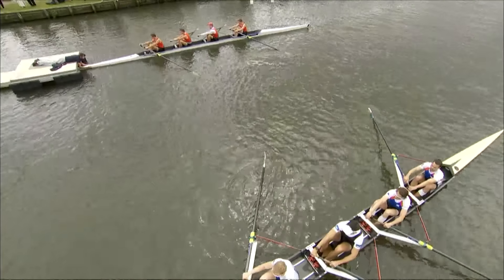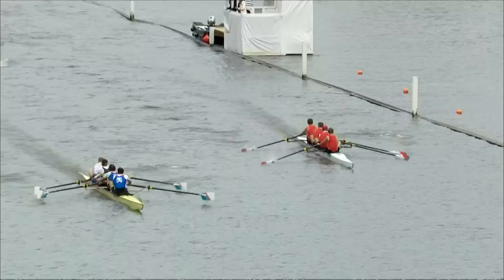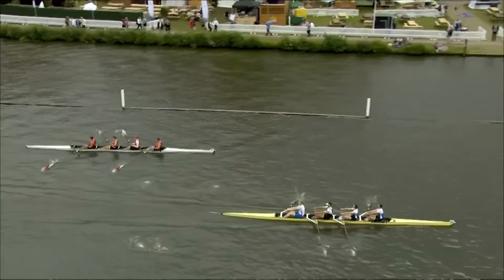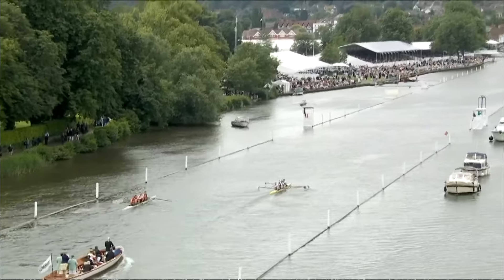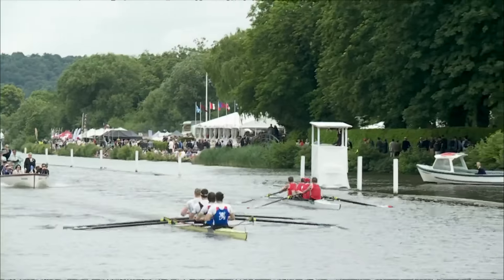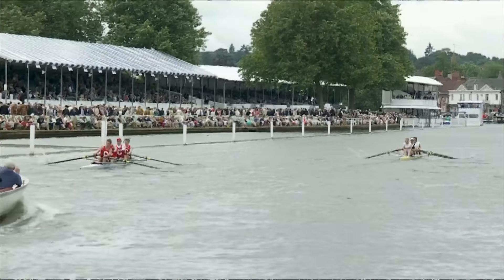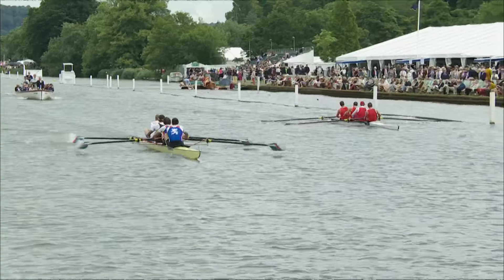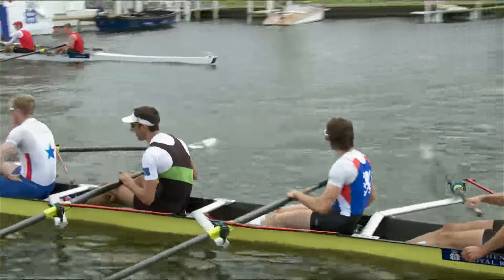Cornell v Zürich & Blue Star | Day 2 Henley 2016 | Visitors'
Cornell University v Seeclub Zürich and Blue Star Club in the Visitors' Challenge Cup. As Live Race Replay from Day 2 at Henley 2016, Thursday 30th June.

All races from Henley 2016 will be streamed live & uninterrupted here on YouTube. .